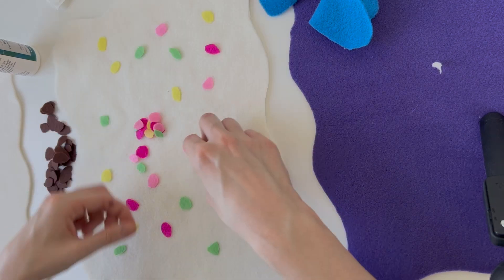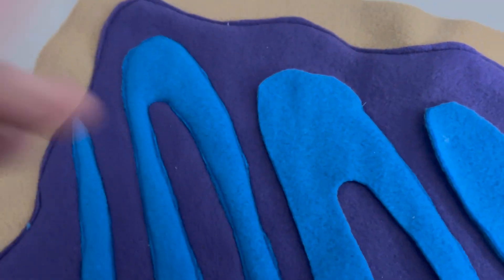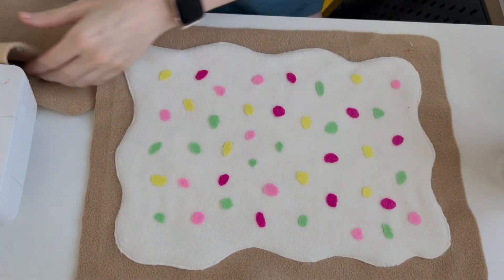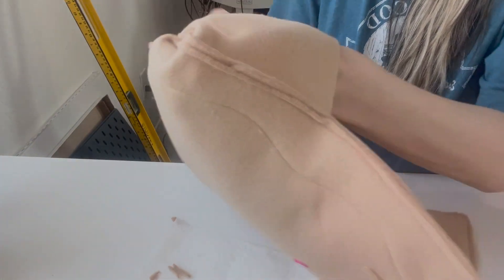how to make poptart pillows / pet beds!! (easy sewing)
current sub count: 2,002 (omg my last vid I was at 1,300 thank YOUUUUU)

i hope anyone who makes this has a pet or person who appreciates it more than my cat (pls tag me on insta if you do)

also if this feels rushed its bc it is, i gotta go to work LMAO but i wanna make crafts and videos :,(

here's some other places you can find me!!